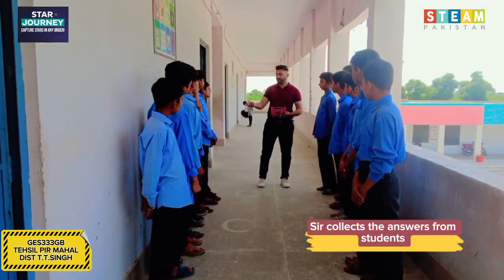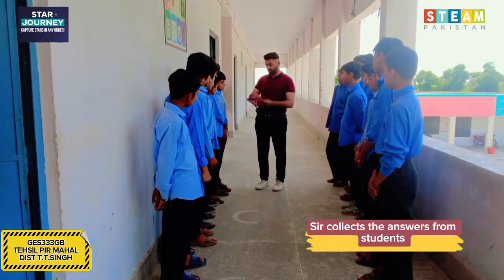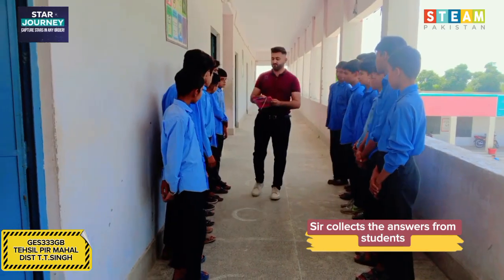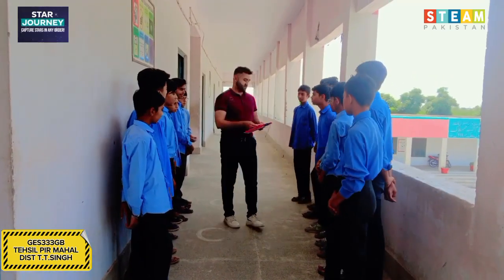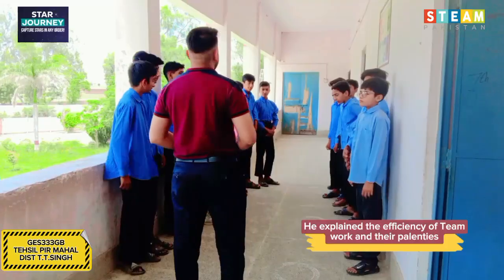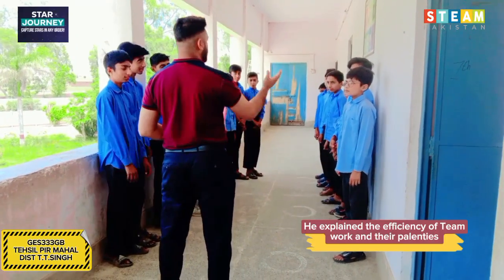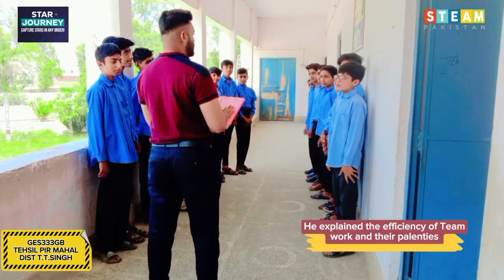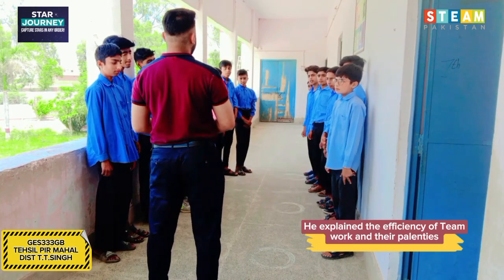Steam Club Activities, Science Scavenger Hunt, Star Journey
Steam Pakistan, Steam Club demonstration, Steam Activities.